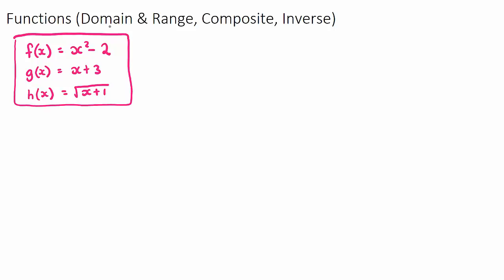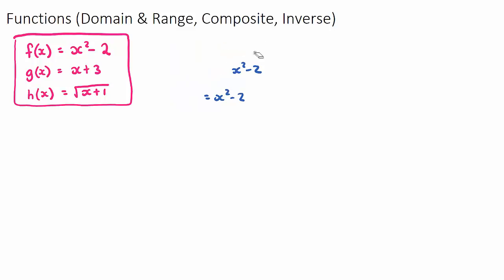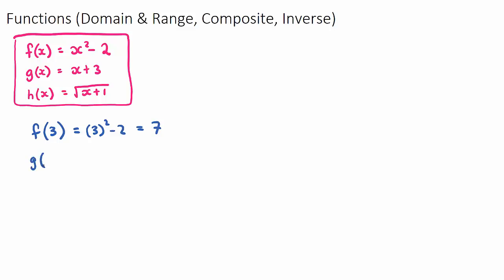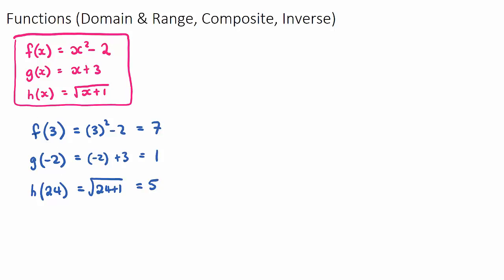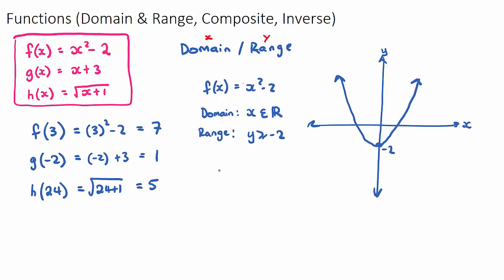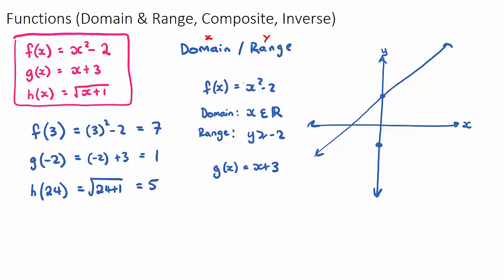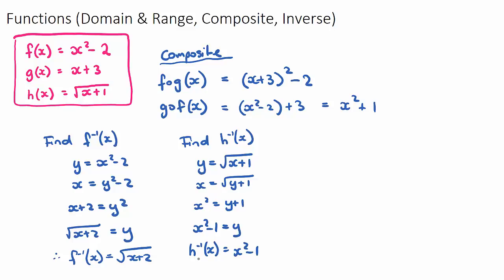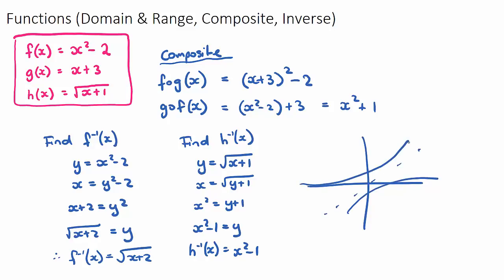Functions - Domain & Range, Composite, Inverse (IB Maths HL)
This video explores the Domain & Range, Composite and Inverse of Functions, key exam concepts found in IB Maths HL Topic 2, Functions & Equations.